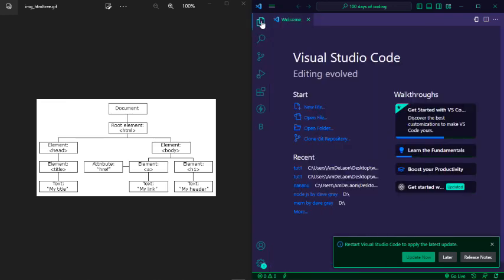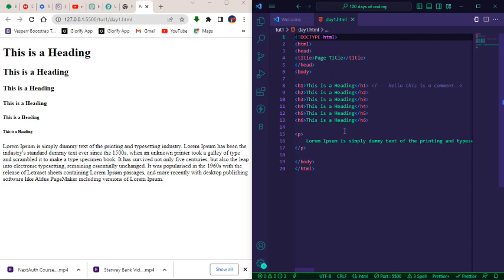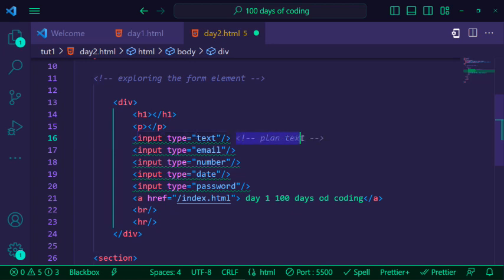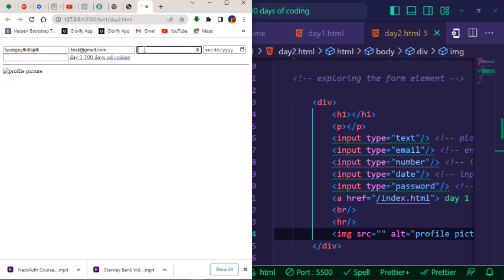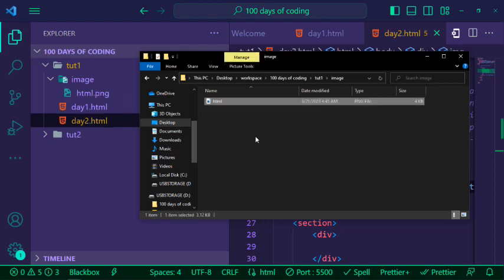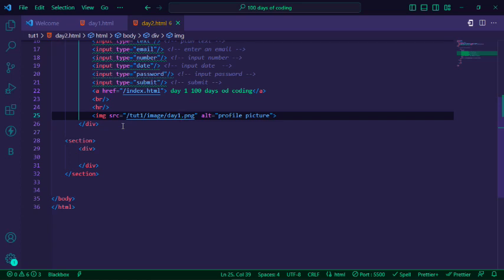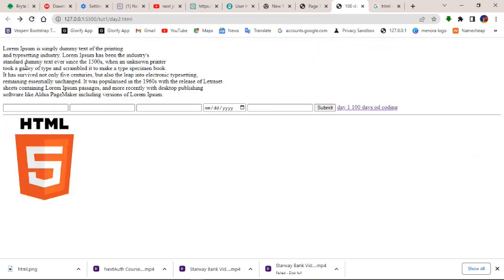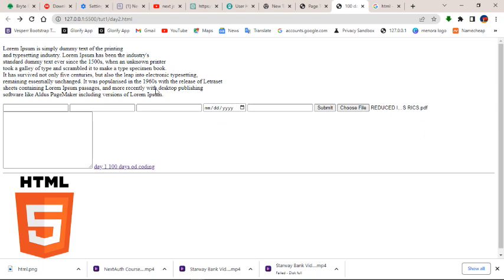day 2 100 days of coding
day 2 100 days of coding we talk about the different input field and how to add an image to the browser as well as anchor tags for links